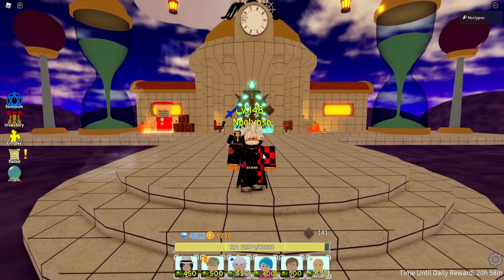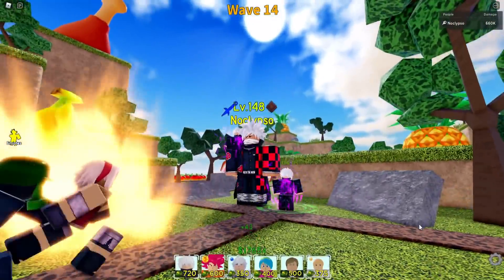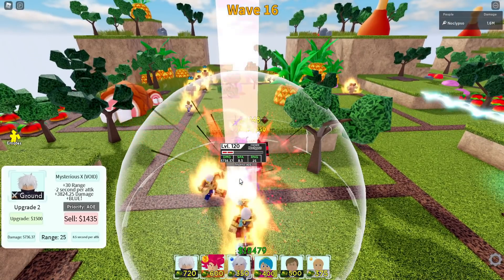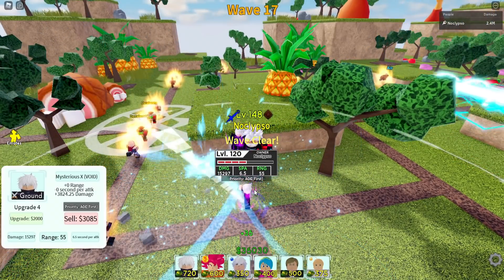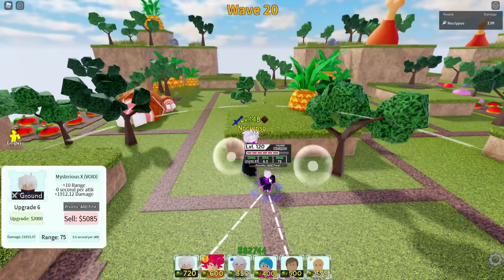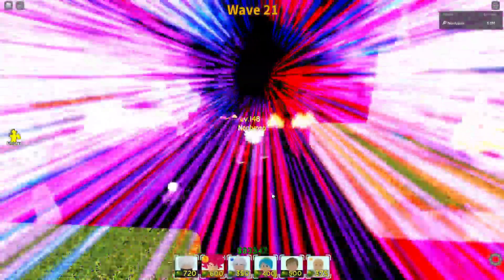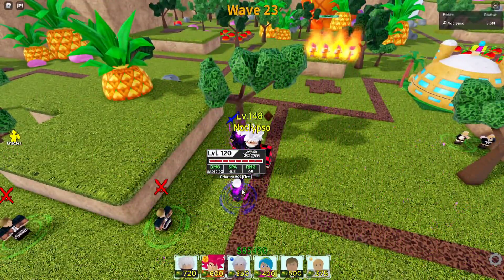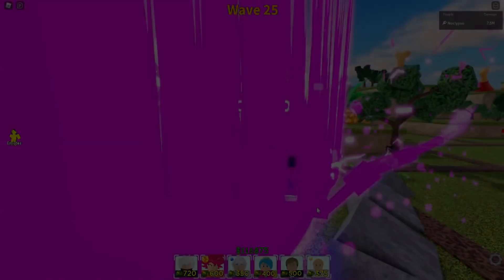Level 120! MAX 6 Star Gojo Has 128 RNG TIME STOP! On ASTD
Today I showcase the newest jujutsu kaisen character added into astd

Roblox is a global platform where millions of people gather together every day to imagine, create, and share experiences with each other in immersive, user-generated 3D worlds. ... All the online games you see on the platform have been built by members of the Roblox community for members of the Roblox community.4